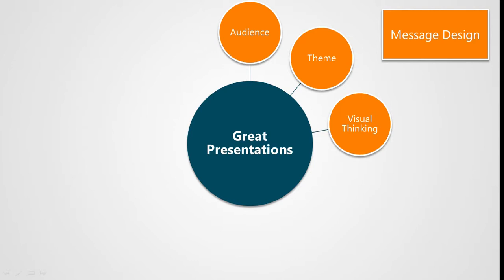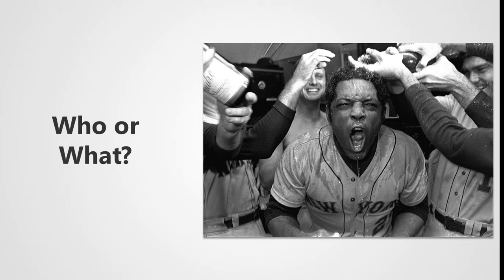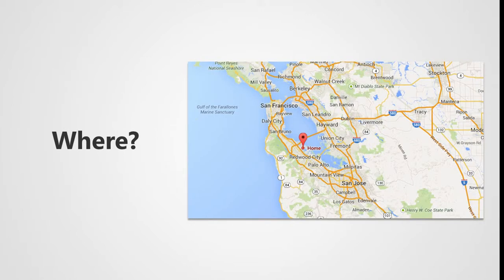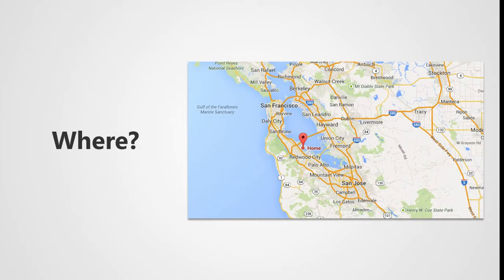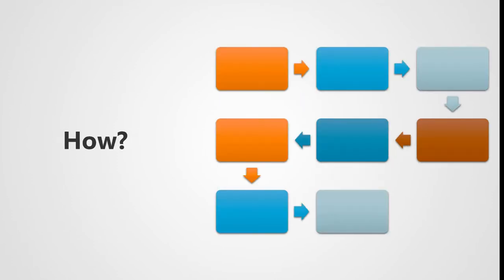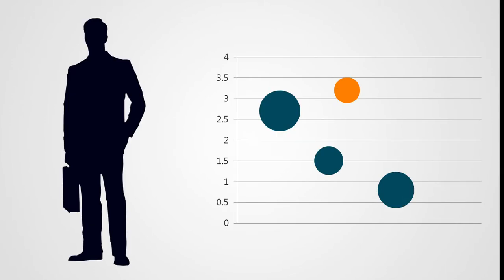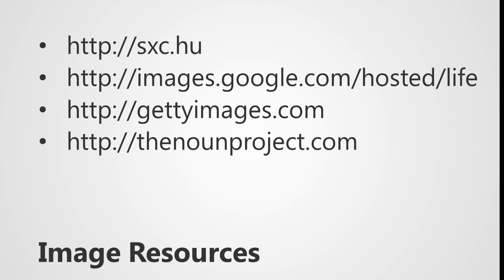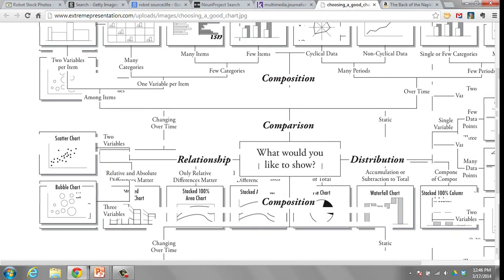Visual Thinking for Presentations: Recorded Webinar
In this session, Neil Malek from Knack Training outlines how Visual Thinking can be used to build truly excellent presentations.